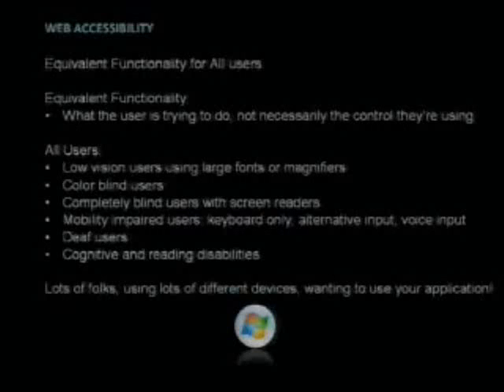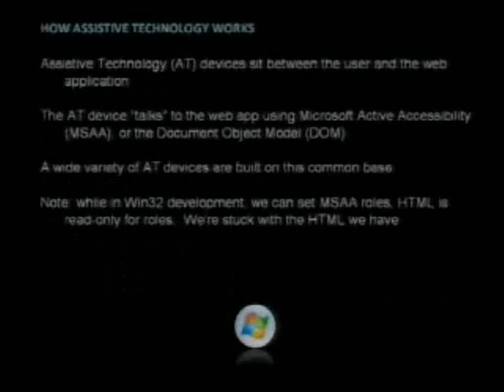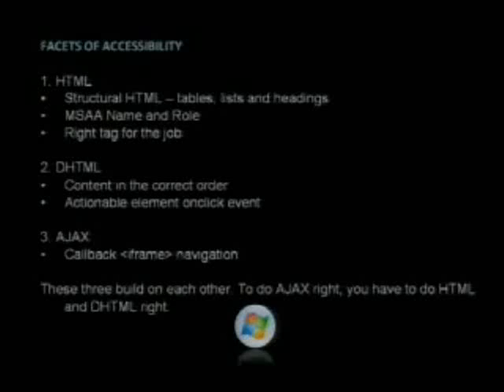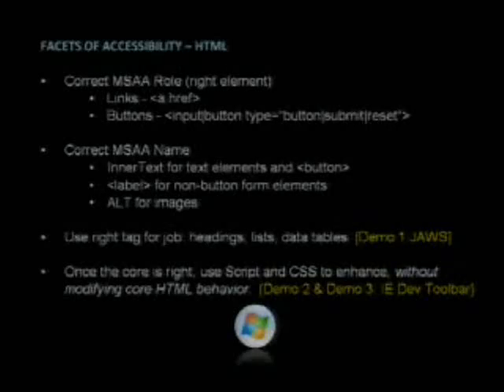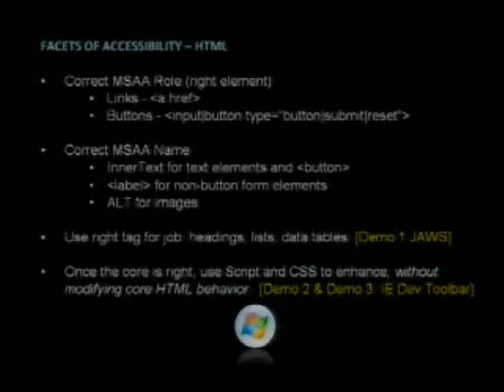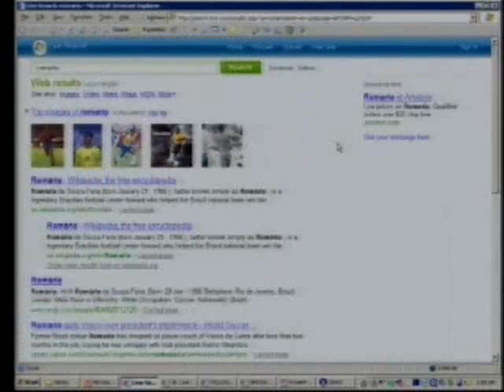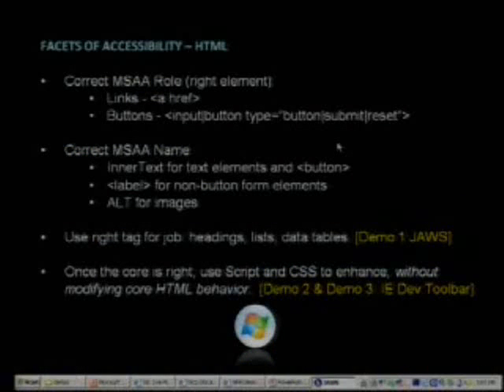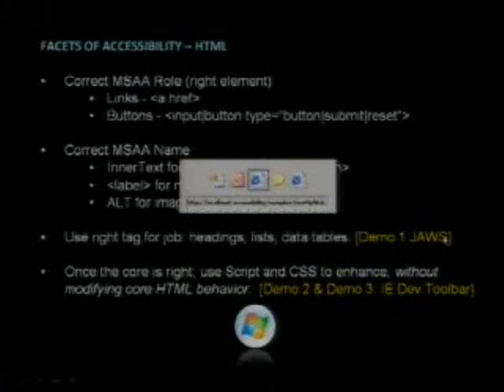Ajax Accessibility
Somewhat outdated presentation on Web Accessibility